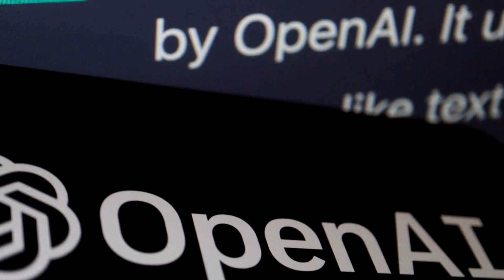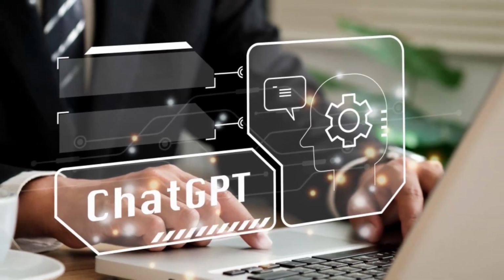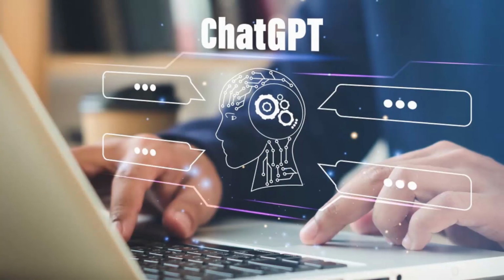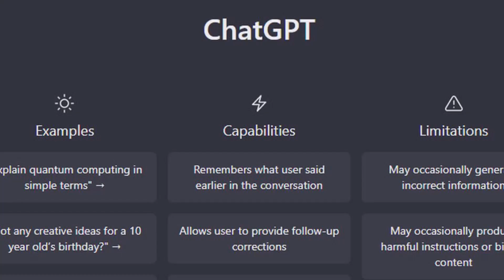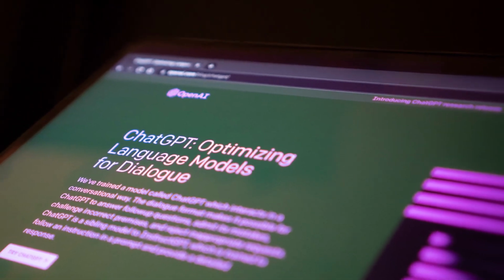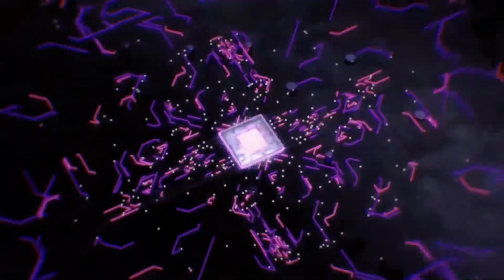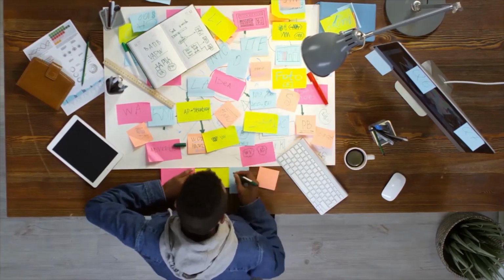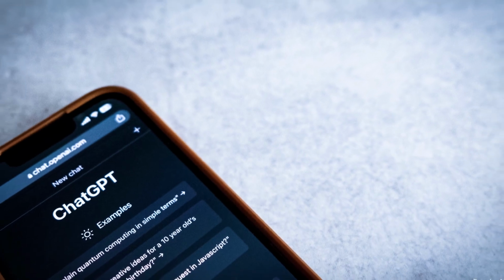Is ChatGPT the game changer everyone is talking about? Do you know the future?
A short tutorial looking at ChatGPT and whether its a game changer or not? Do you know? What will you use ChatGPT for? A short tutorial looking at how revolutionary ai is!